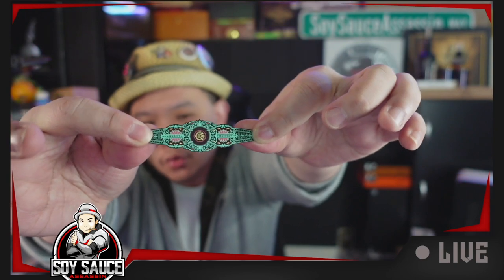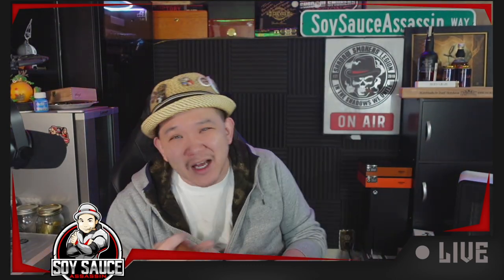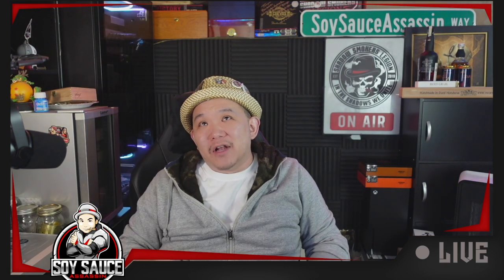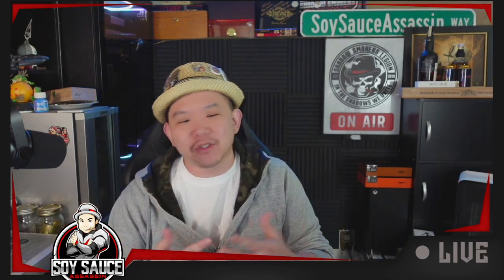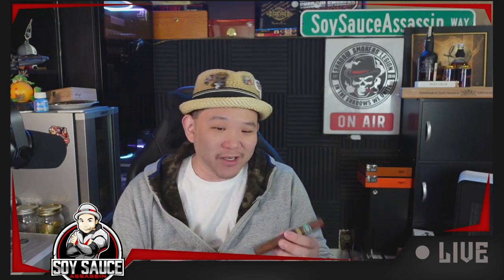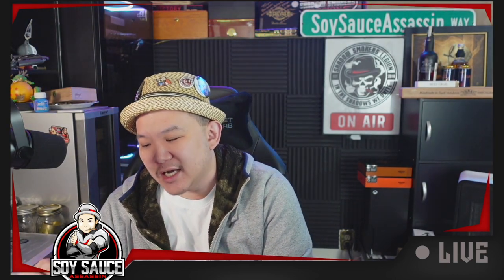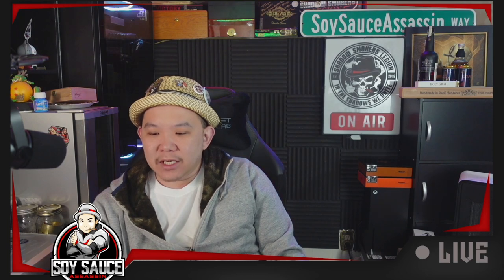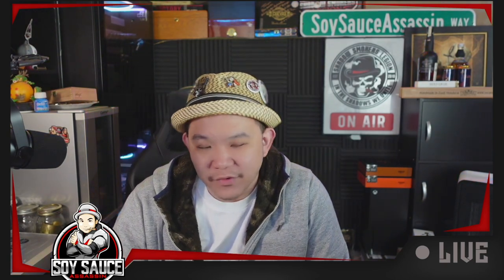Warped Moon Garden Especial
Soy Sauce Assassin Video review, this time: Warped Moon Garden Especial

Facebook Fanpage